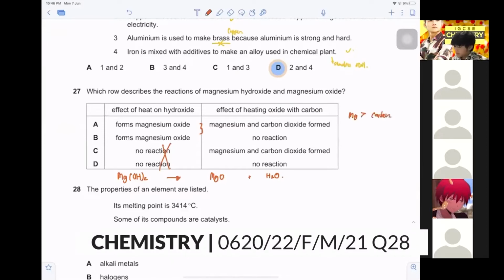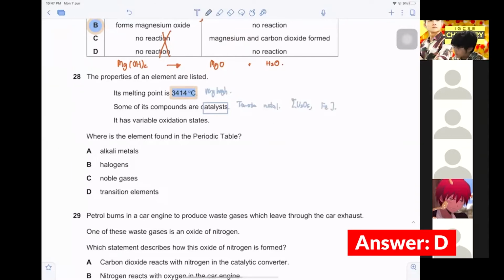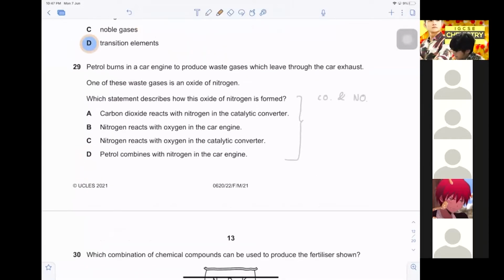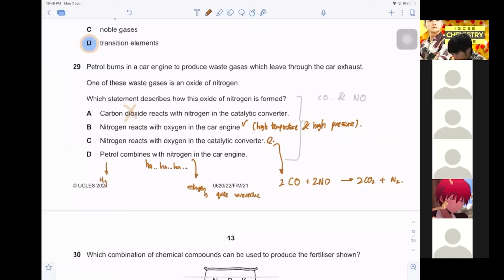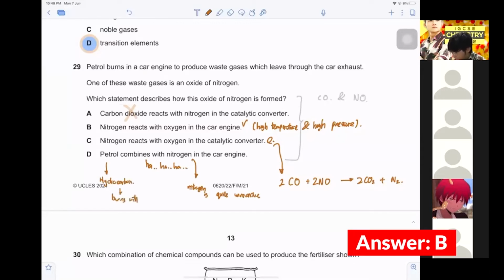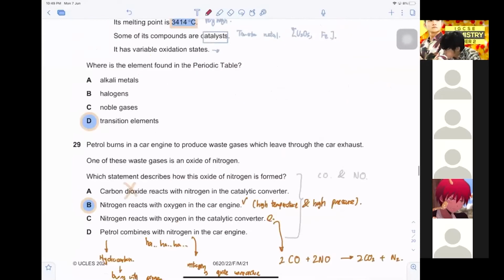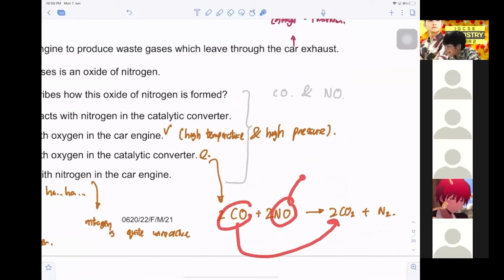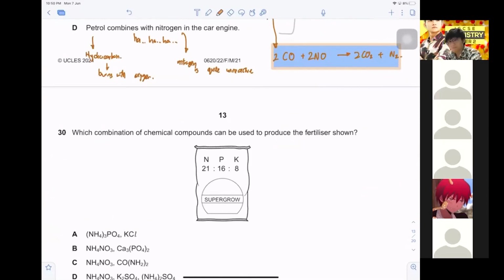CHEMISTRY 0620/22/F/M/21 | Question 28&29 IGCSE Past Paper Discussion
CHEMISTRY 0620/22/F/M/21 | Question 28&29 IGCSE Past Paper

CHEMISTRY 0620/22/F/M/21
Question 28&29 IGCSE